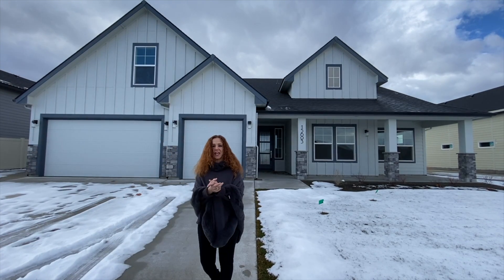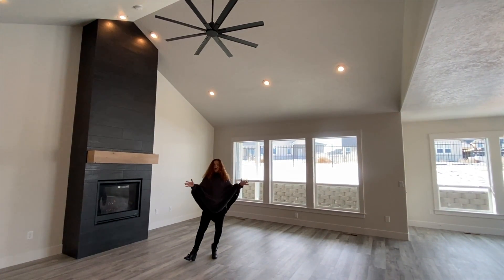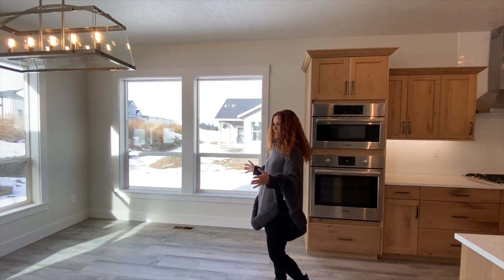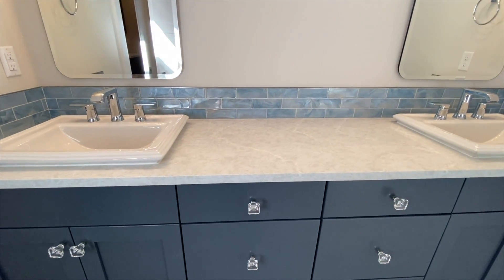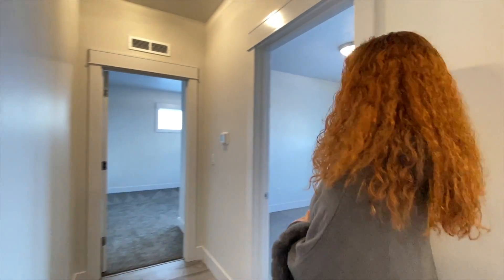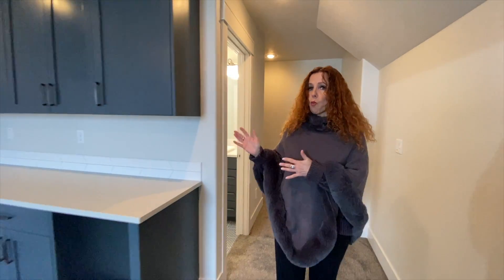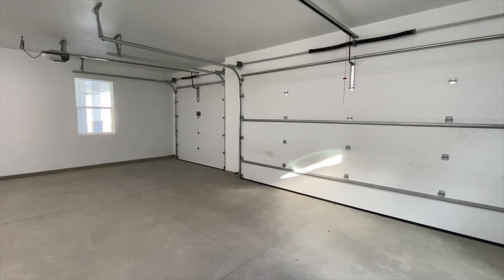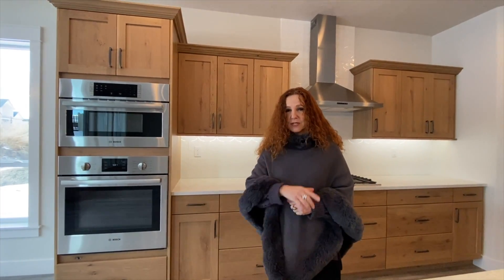Caldwell Idaho Home Tour - Sienna Hills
The Clearwater by Pioneer Homes is a 2487 sf, 3 Bedroom, 2.5 Bathroom  plus bonus room home located in the Sienna Hills Subdivision just minutes from Boise Idaho in Caldwell.

If you'd like to see this home or others like it please reach out and lets talk

👍🏻 if you enjoyed our video? Be sure to L I K E and S H A R E 👍🏻

What is your home worth?

And make sure check out what our past clients have to say about us: ➡️

We are here to help you with your next move and to make sure you are taken care of and receive the attention you deserve whether you are selling your home or buying your dream home in Nampa Idaho or the Treasure Valley

If you are looking to sell your home or buy one in Nampa Idaho, Meridian Idaho, Boise Idaho, Eagle Idaho or the surrounding area, my team and I can be reached at our website at TopIdahoRealEstate.com or you can text or call .

Judit Crace & Isaac Crace
Top Idaho Real Estate

Nampa Idaho Realtor
Nampa Idaho Real Estate
Nampa Idaho Tour
Explore Nampa Idaho
Boise Idaho Realtor
Meridian Idaho Realtor
Eagle Idaho Realtor